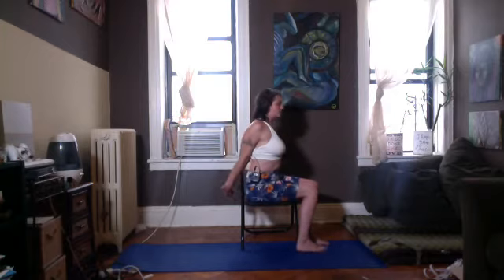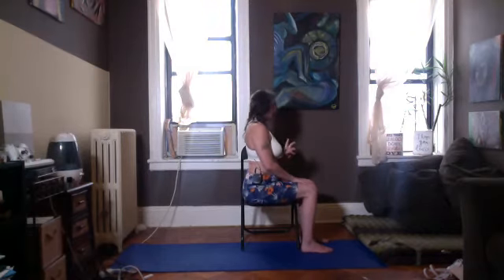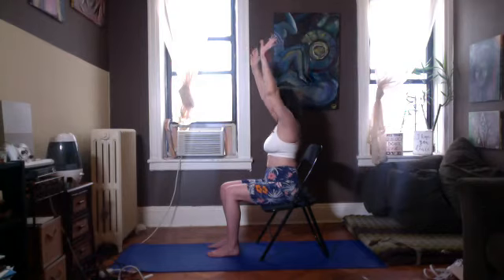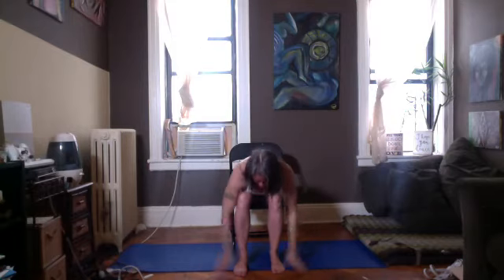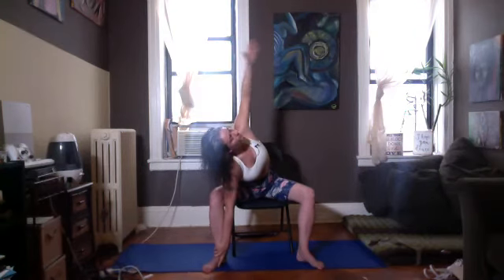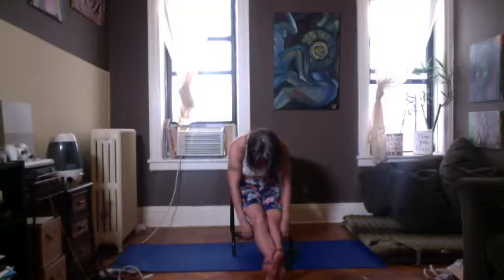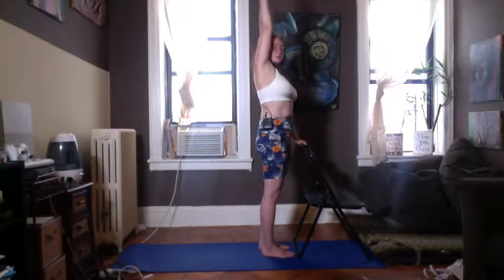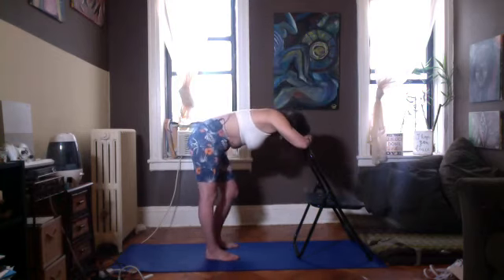Intentional Chair Yoga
This practice combines mental focus with yoga poses and breathwork.

*This class is made possible by Penn South Senior Services